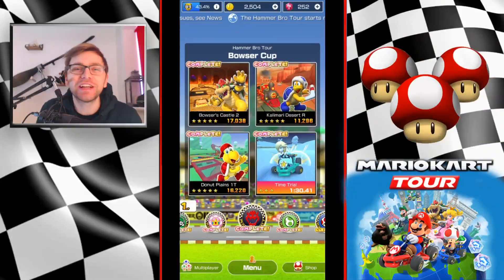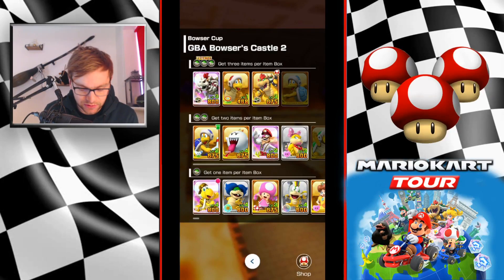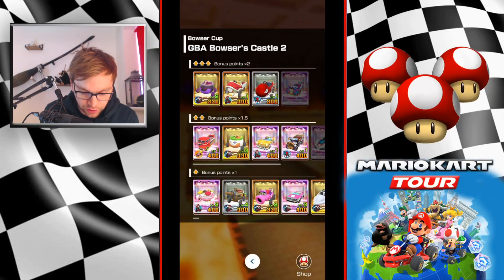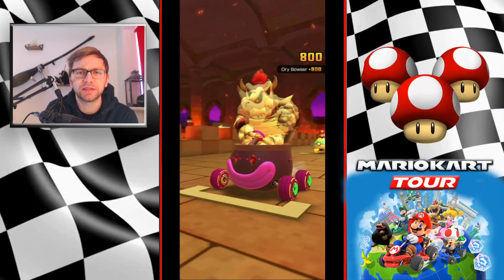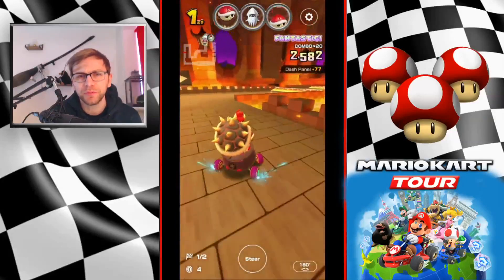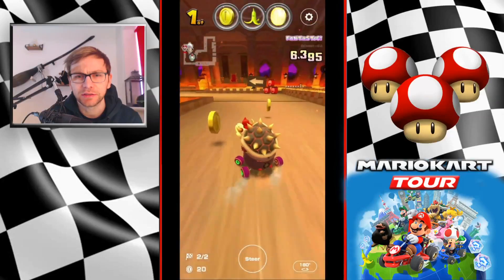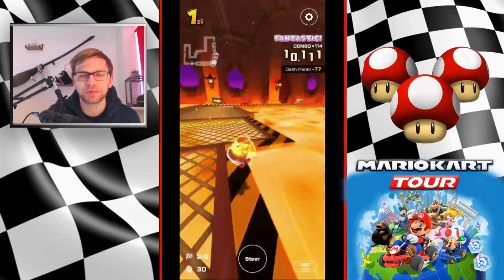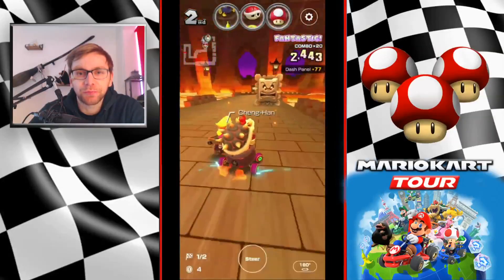HOW TO NONSTOP COMBO BOWSER CASTLE 2?!? - BOWSER CUP - MARIO KART TOUR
HOW TO NONSTOP COMBO BOWSER CASTLE 2 IN THE BOWSER CUP AND GIVE YOURSELF THE BEST CHANCE TO COME FIRST IN THE RANKINGS!